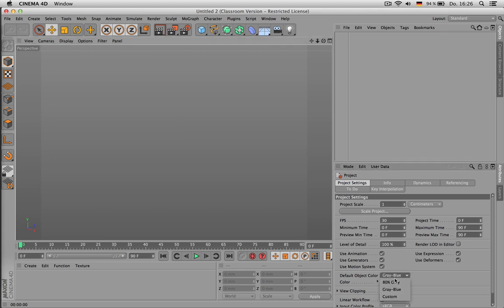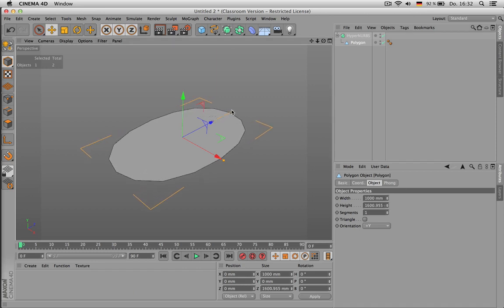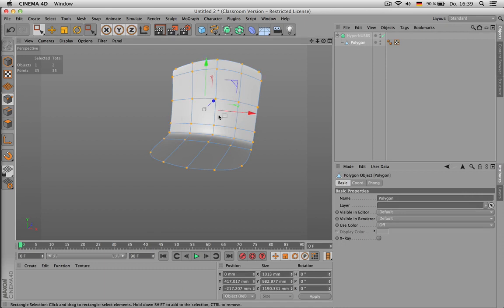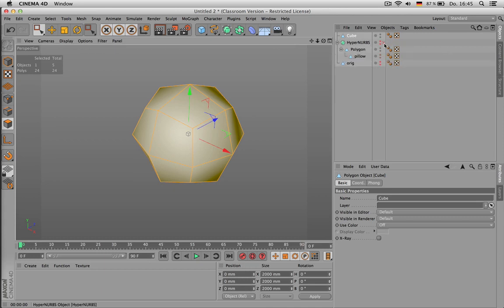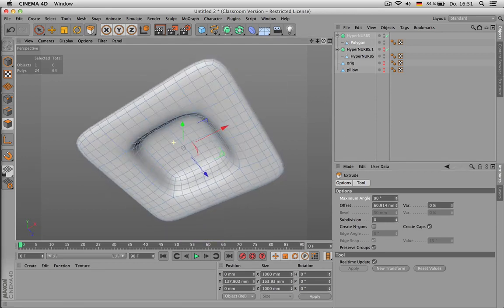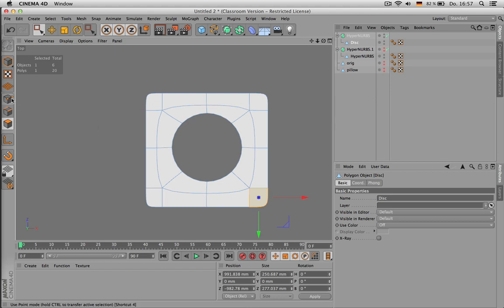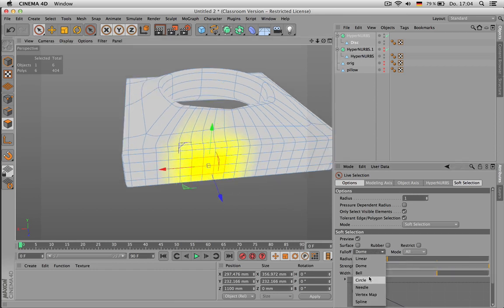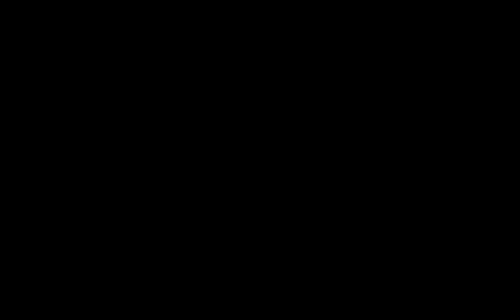Subdivision Modeling Basics - Cinema 4D Tutorial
How to very basically do subdivision aka hypernurbs modeling in Cinema 4D.